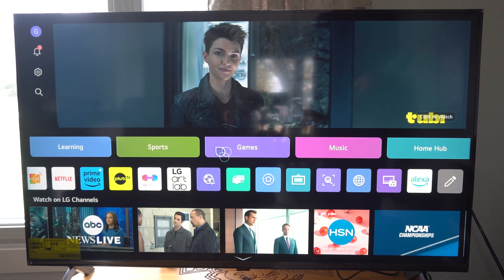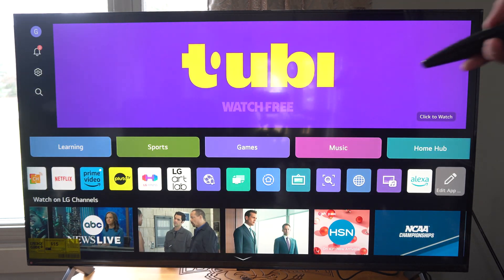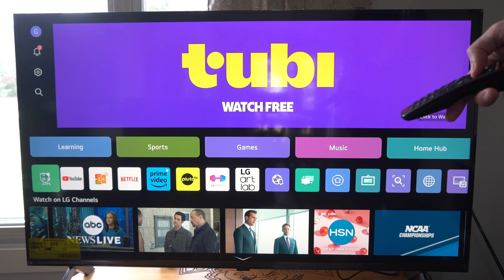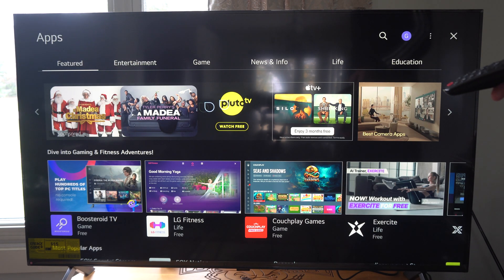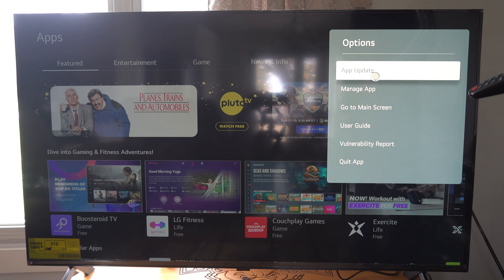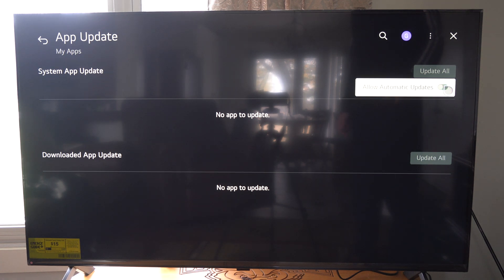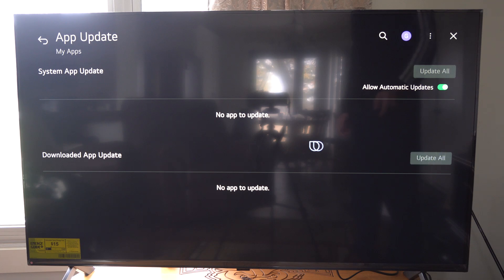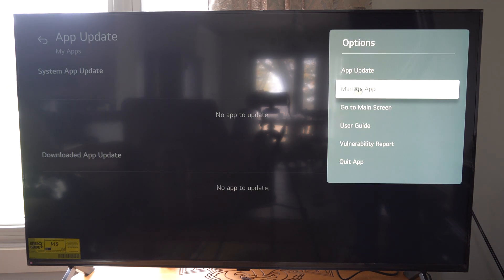How to Auto Update Apps on your LG TV (Easy Tutorial)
To enable auto-updates for apps on your LG TV, follow these steps:

Press the Home Button:

Press the Home button on your remote to access the home screen.
Open the LG Content Store:

Select the LG Content Store from the home screen.
Navigate to Settings:

Once in the LG Content Store, go to Settings (usually represented by a gear icon in the top-right corner of the screen).
Enable Automatic Updates:

In the settings menu, look for an option labeled Auto Update Apps or Automatic Updates.
Toggle this option to On to enable automatic updates for all installed apps.